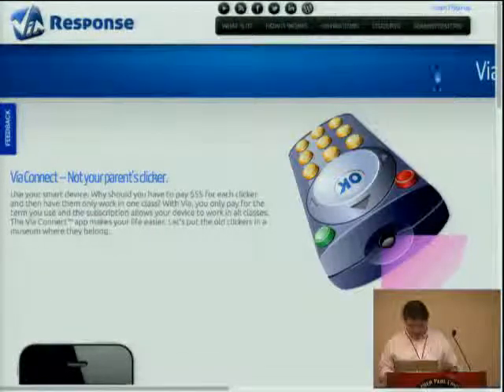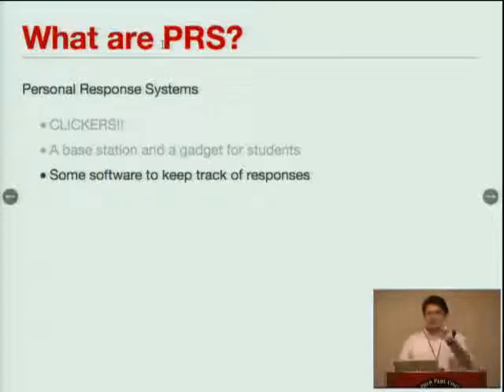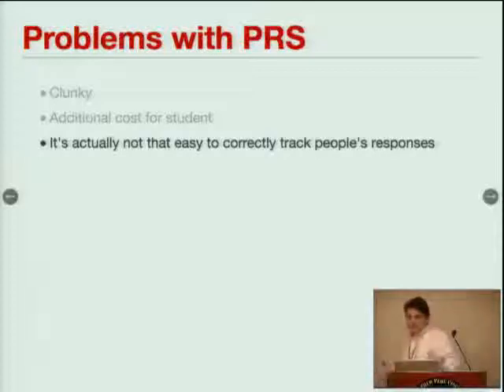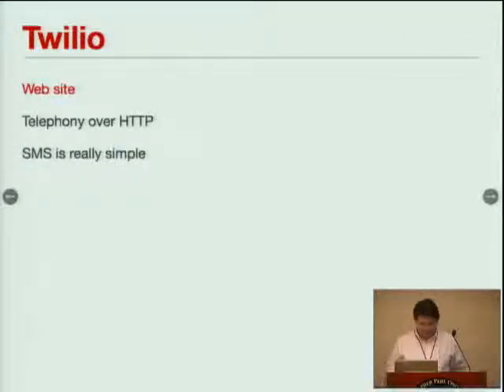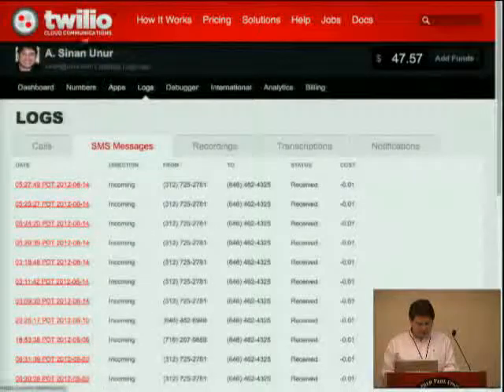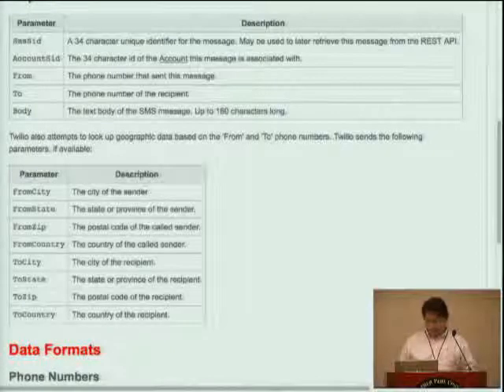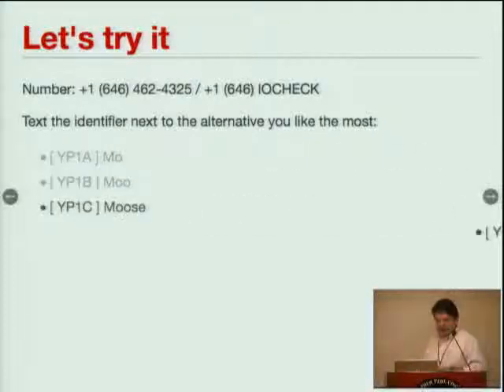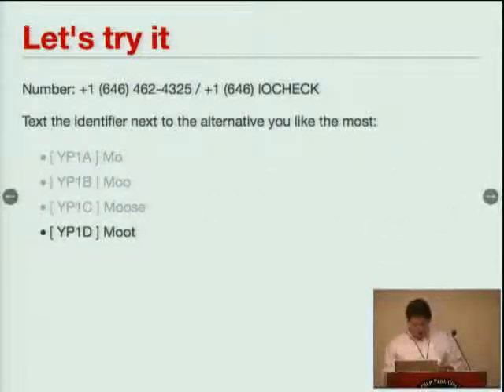A Sinan Unur Move over PRS: Interactive classrooms with Perl